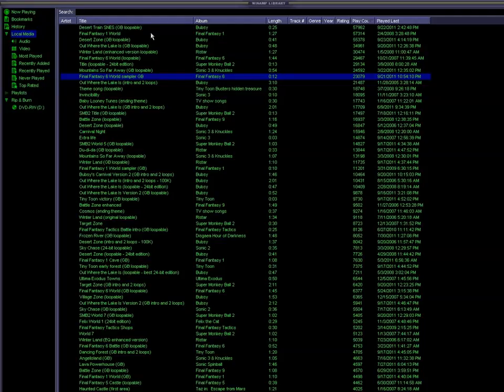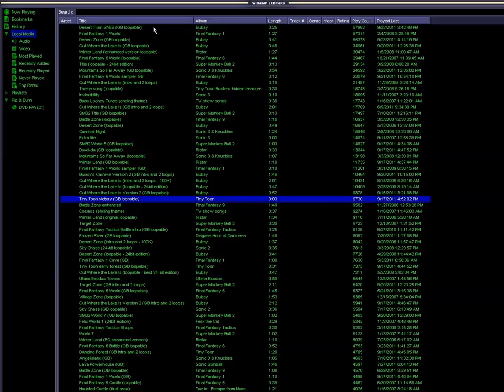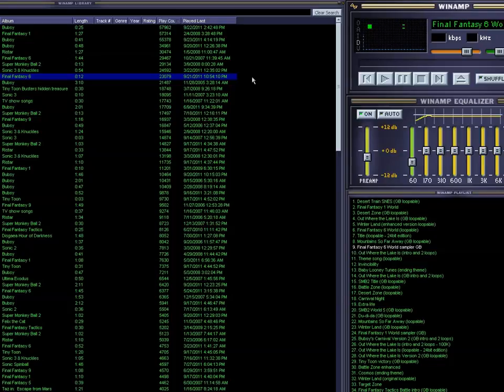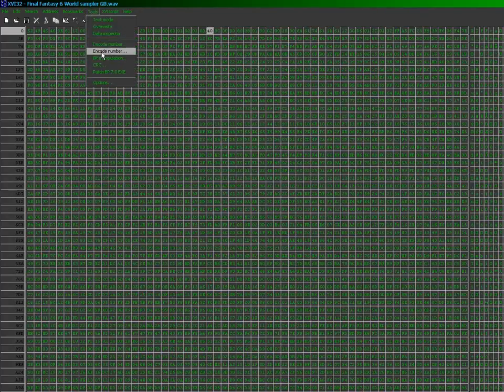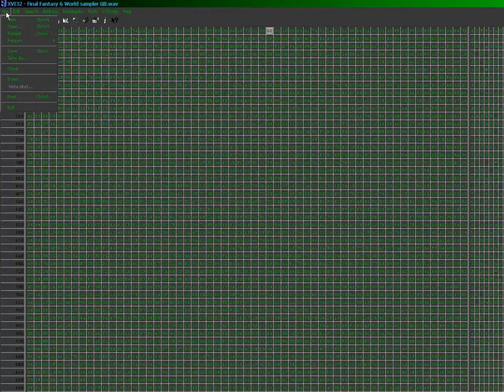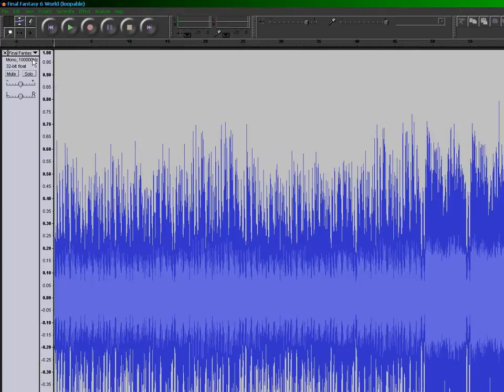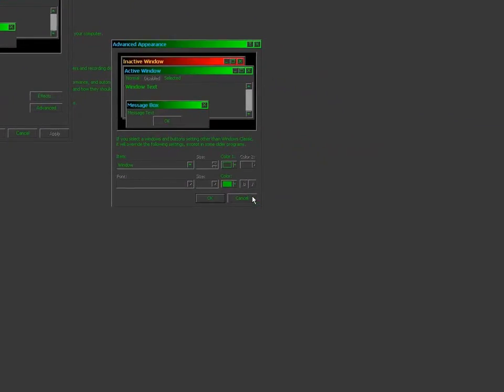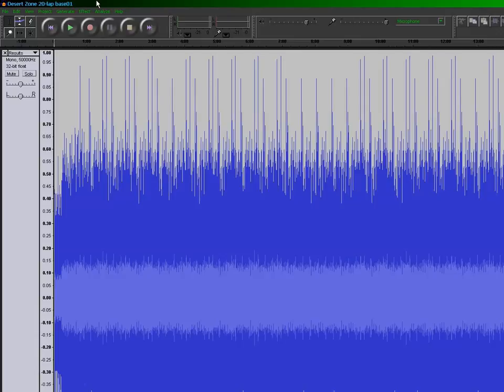How I process my music (version 3; part 1/5 - intro and history)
--- Uploaded on Sep 24, 2011

I'm probably one of the few in the world that can do what I can with music - listen to the same song for thousands of times in a row, for weeks on end. Despite that, I'm otherwise unable to identify music genres apart and I can't identify an instrument beyond the basic type (string, wind, and percussion (I consider brass the same as wind)). I listen to video game music at varying speeds. Changing speeds on my computer is easy enough, but I can't do it that way on my MP3 player. Thus, this video explains how I go about processing music for my MP3 player. This video has 5 segments that explains my entire process.

The first segment covers the introduction and my history. The speed-changing started when I got a Talkboy tape recorder. I was limited to only a few select speeds with large differences between them. Getting more speeds required the use of repeated recording. When I first began using computers to record the music (via the microphone to the speaker method), I had a few more speed choices available, but the sound card, at the time, only supported a few select speeds. A program called WinDAT (a Windows 3.1 program) did this by changing the sample rate. When I got a new computer, with Windows 98 on it, I suddenly had access to a huge range of speeds, allowing for speed changes so fine that I couldn't tell them apart. Instead of 386 1/3 cents per speed change, I could get to changes of less than 1 cent (a cent is 1% of a semitone). However, when I upgraded to Windows XP, I had a problem - WinDAT doesn't work on Windows XP. Although I had Audacity at the time, the waveforms don't match upon saving. This is where a hex editor comes in, the method I still use today. By simply modifying bytes 0x18 to 0x1F, I can change the speed the way WinDAT did. Do note that a hex editor only works for WAV files.

I began listening to video game music at night around 1993 as a prank on my parents, to make them think I was playing my video games when I was supposed to be sleeping and they'd come in thinking I had my games playing, but find that the TV was off and I was asleep. I don't know if the prank worked, but finding that this helped me sleep, I've been at doing this ever since. I could only have the music playing for half the length of the tape (a 90-minute cassette actually plays for 45 minutes straight at the most). The next thing I got was a CD player and this introduced me to music CDs. Because the audio was uncompressed, I could only get a few songs and a few speeds on a single CD. I typically used values that stepped by the square root of 2 - 141, 100, 70, and 50% true speed per song, with rare cases of a 35%. I also typically only got 5 songs on a disk. The only advantage this had was that I could have it playing throughout the night. Finding this very limiting, I wanted a CD player that also played MP3 CDs (a data CD that contained only MP3 files). This allowed for far more speeds but the machine was annoyingly capped at 300 songs per disk when I could've easily had 500+. I used considerably lower bit rates than I do now and I could hear distortions. I processed each song manually rather than automate it like I do today. Each song had something like 40-80 different speeds. With the player randomly stopping itself after time, I got the Creative MuVo2. 4 GB was a lot and I didn't have the 300 song limitation. This player was used to the point where the battery could no longer hold a charge for more than 10 hours (it was starting to interfere with my sleep; I was getting a rather consistent 14 hours at one time). During this era, I automated the procedure to processing songs, since I was finally into C programming. I still had the problem of batch-converting my WAV files into MP3 files. Through help on the Winamp forums, I got a BAT file that used lame to batch convert. When that player was no longer any good, and upon seeing the high cost for a new battery, I went to my current MP3 player, the Creative Zen (16 GB model). With a great capacity like that, I could not only increase the number of speeds per song, but I could include pretty much every single song I have and at a higher quality. With a 320x240 display screen, I saw that player as a way to boost my motivation for working on Platform Masters so I keep the screenshot archive on it as well.